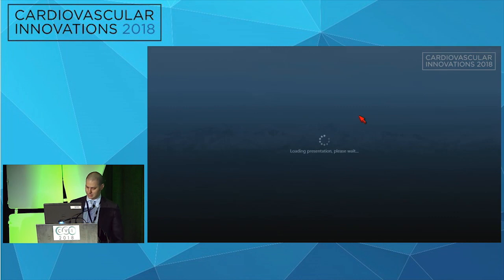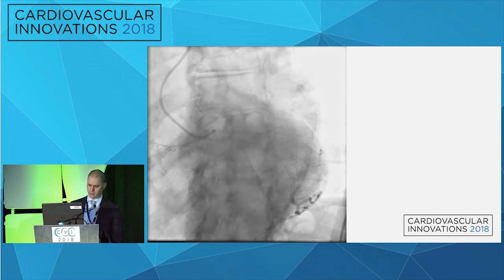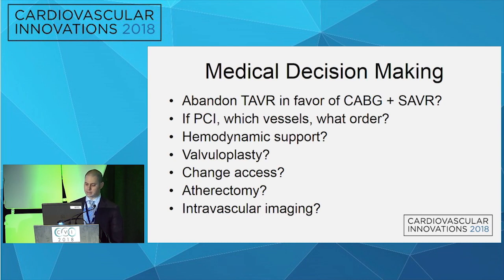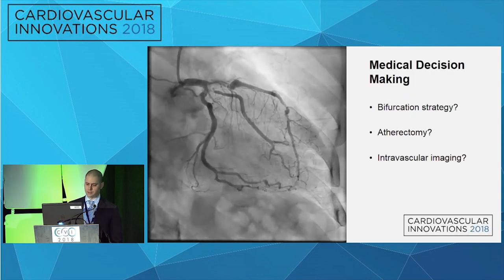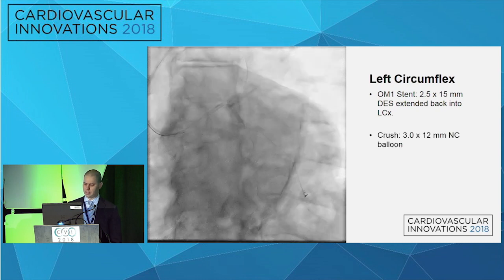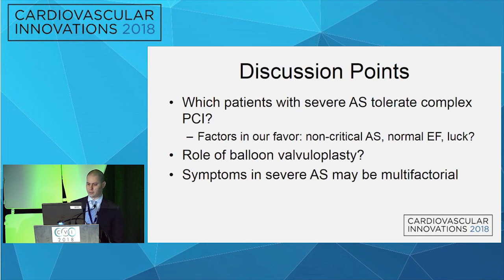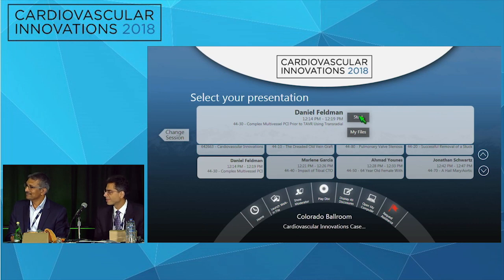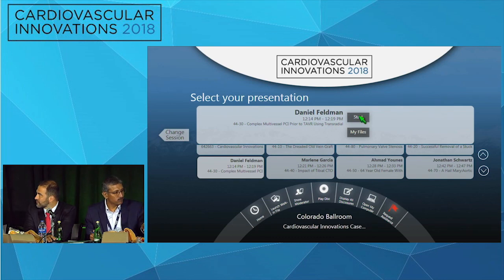CVI2018 Session: Complex Multivessel PCI Prior to TAVR using a Transradial Approach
Complex Multivessel PCI Prior to TAVR Using Transradial Approach - Daniel A. Feldman, MD

Coronary Challenging Case Competition: Semifinals 3  Moderators: Kirk Garratt, MD, & Manish Parikh, MD
Panelists: Mazen Abu-Fadel, MD; Tayo Addo, MD; Timir Paul, MD